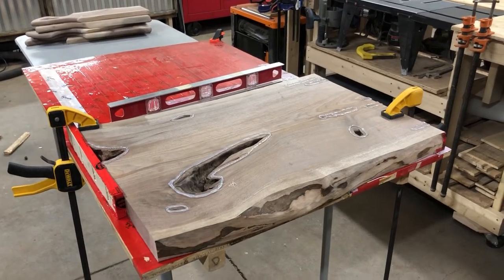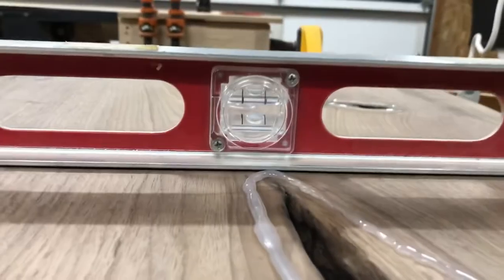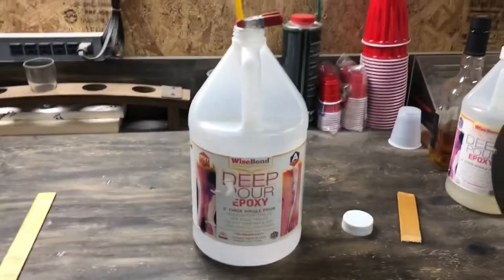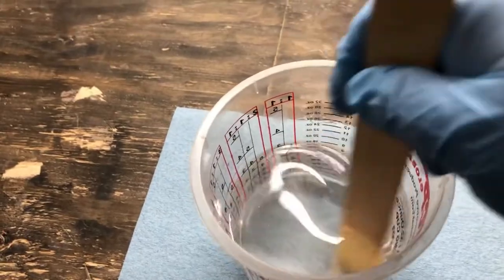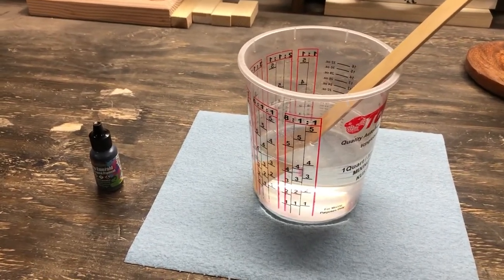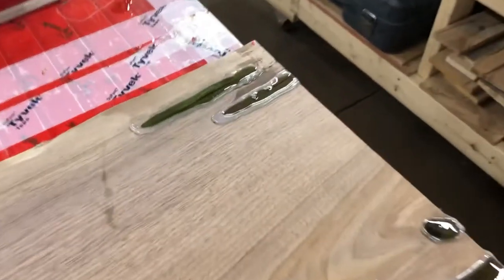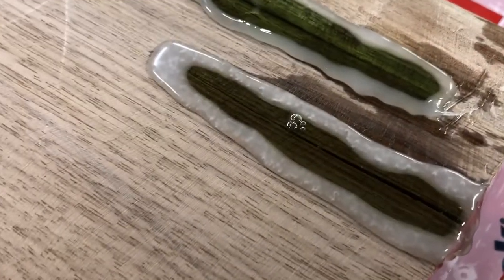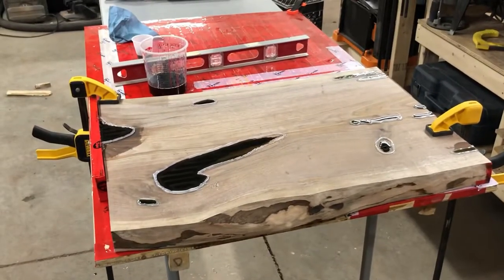How to Mix and Pour Epoxy - Easy tips and tricks to keep you out of trouble when using epoxy.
This video is my step by step process for pouring epoxy to fill voids in any wood slab or woodworking project. From mixing, picking the right epoxy, and how to manage air bubbles the methods in the video are lessons I have learned the hard way and also a lot of things that most videos don’t go into detail on. If it’s your first time using epoxy or still a beginner, I think these easy steps can keep you out of trouble.